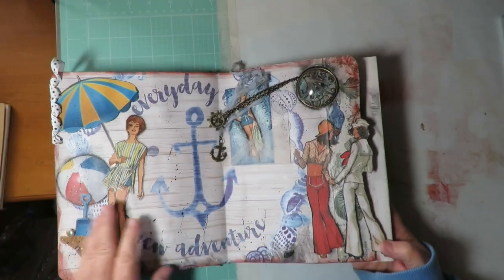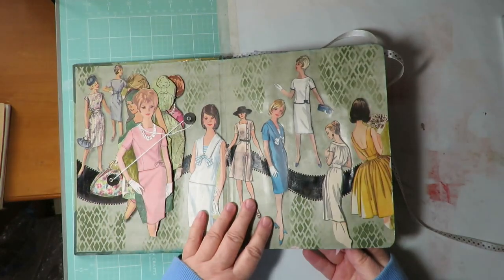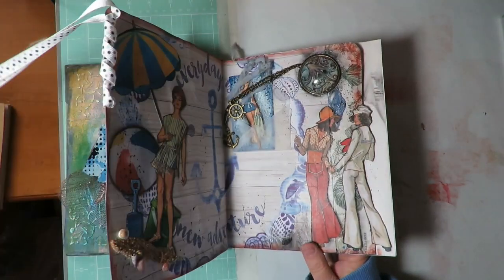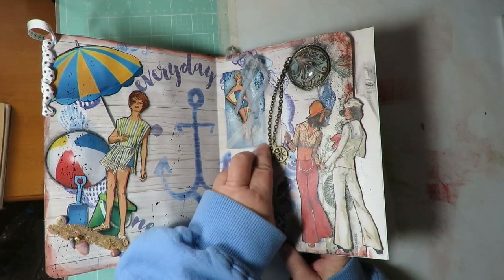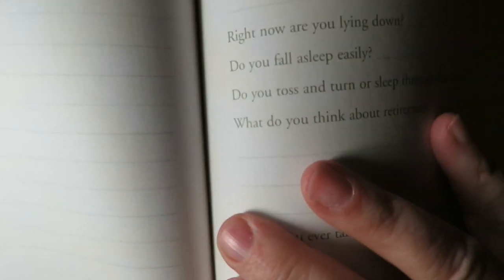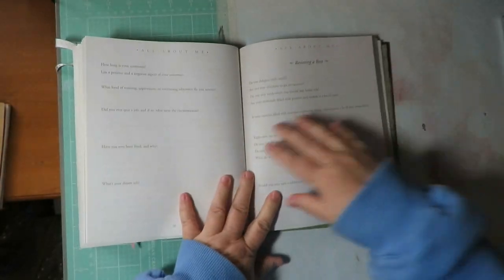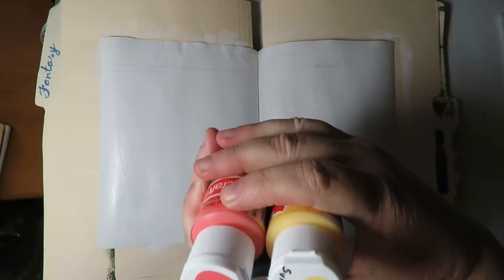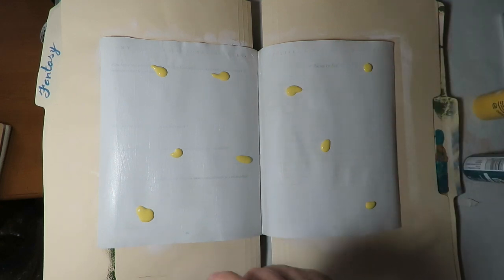Mixed Media Paper Dolls Altered Book Project - Video #5 PAGE PREP & BACKGROUND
This video is part of a series. It shows how to prep altered book pages for a layout. I then show how to do a stencil layering background technique.

Here is a playlist for the videos that show how I completed all the page layouts to hopefully inspire you to create a paper doll altered book!